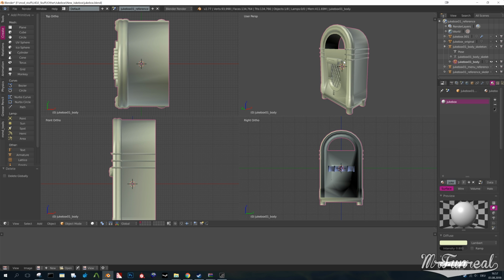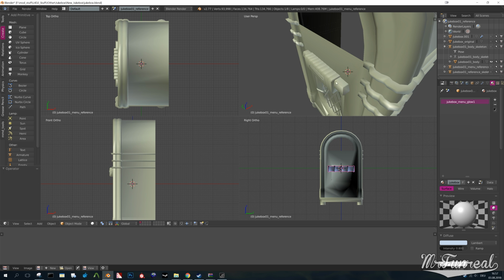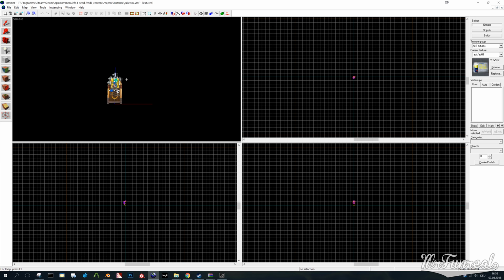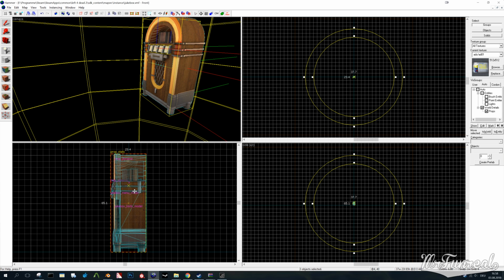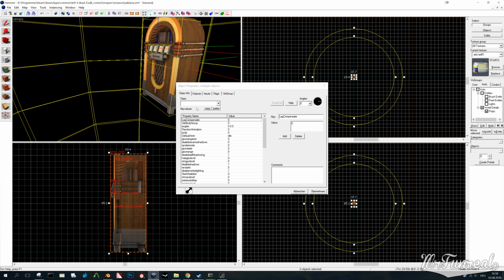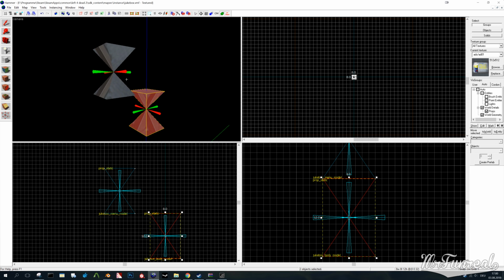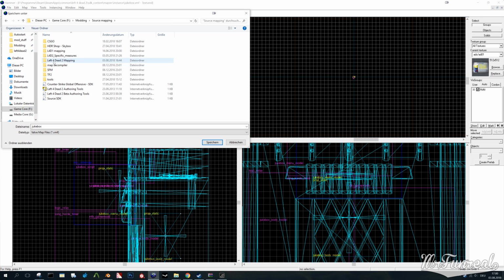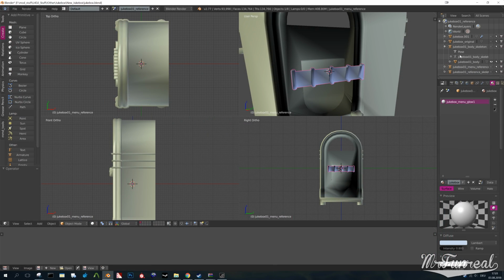Source Engine | Aligning split models perfectly for blender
THIS IS OUTDATED!
Just use SourceIO to import the map into blender. Way faster than all of this junk.

What you need is:
Hammer